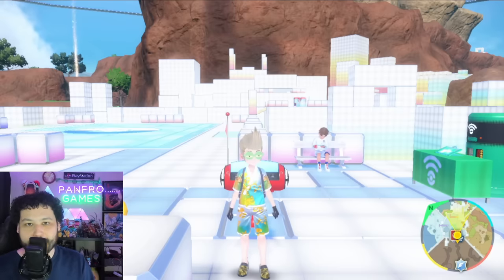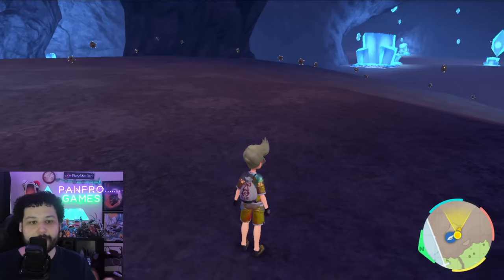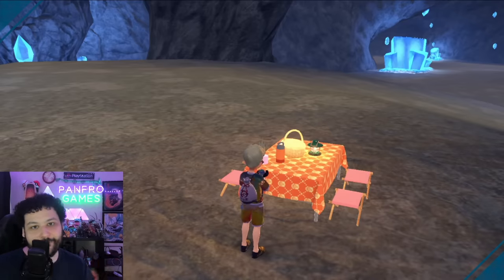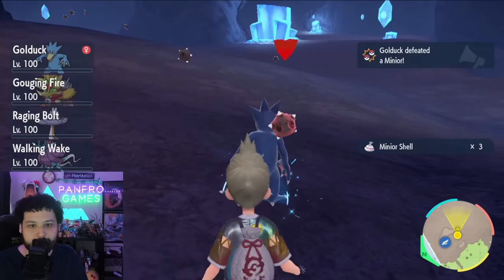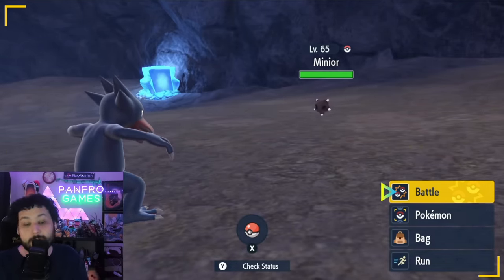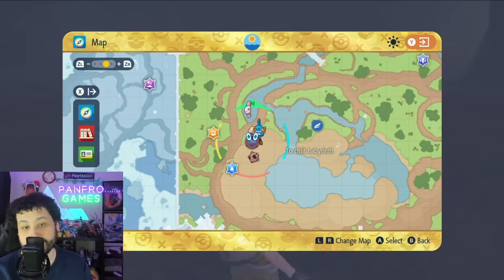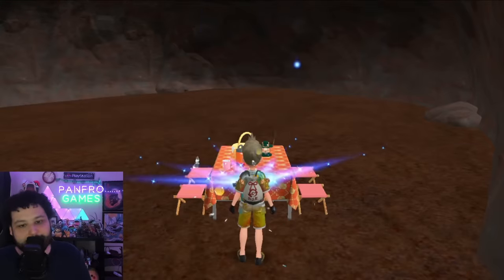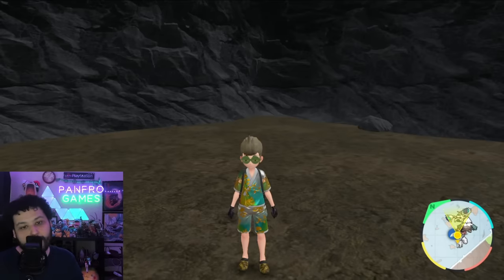INSANE Shiny MINIOR Exploit for Pokemon Indigo Disk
We have a brand new SHINY HUNT EXPLOIT for Pokemon Scarlet and Violet Indigo Disk that will forever change how we shiny hunt in generation 9! Showcasing this new method we hunt for a shiny minior and show off where to get every minior core color.
00:00 Shiny Hunt Location
02:20 Shiny Hunt Exploit Minior (Yellow Core)
06:14 Minior Core Colors
06:43 Minior Orange Core
07:07 Minior Green Core
07:37 Minior Red Core
08:02 Minior Blue Core
08:28 Minior Indigo Core
09:29 Minior Violet Core